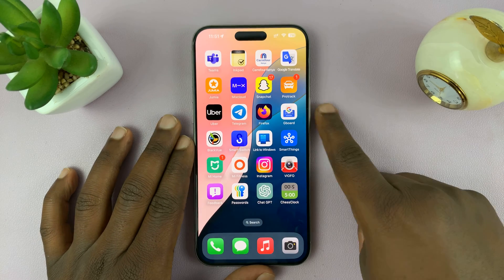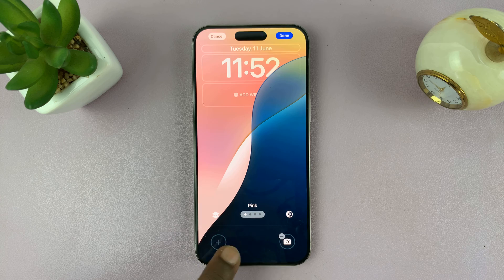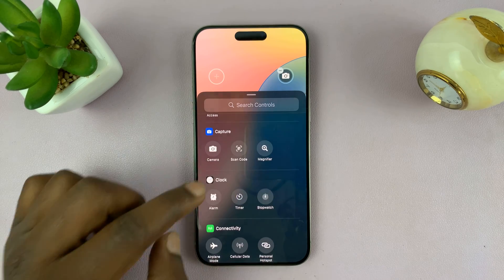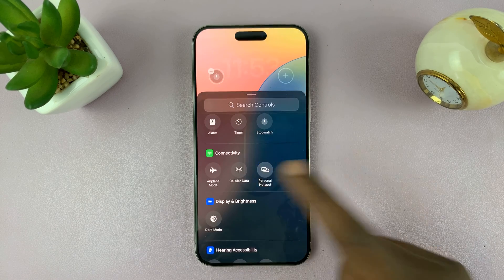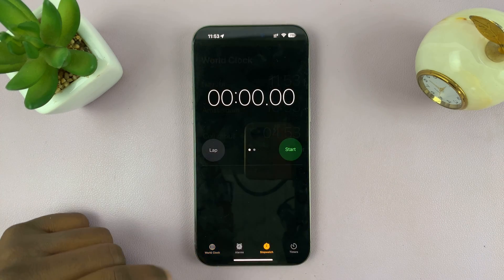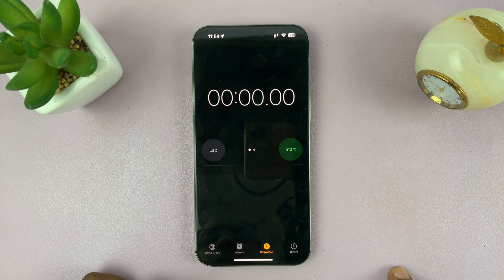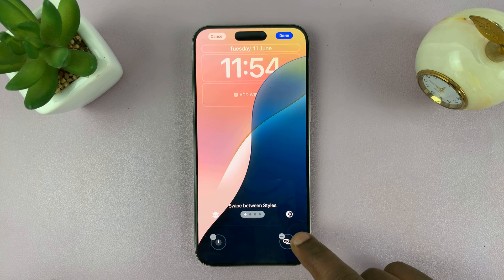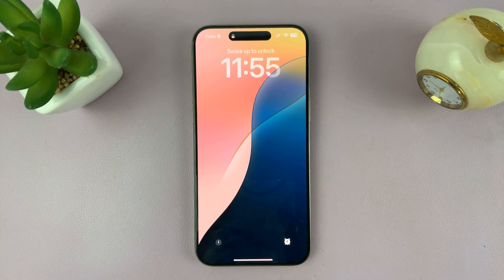iOS 18: How To Customize Lock Screen Shortcuts On iPhone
Here's How To Customize Lock Screen Shortcuts In iOS 18.

With each iteration, iOS evolves to provide users with greater customization and efficiency. iOS 18 continues this trend, offering enhanced features for personalization and convenience. One such feature is the ability to customize lock screen shortcuts, allowing users to access their favorite apps or actions with ease right from the lock screen.

In this tutorial, we'll walk you through the steps to customize lock screen shortcuts in iOS 18, empowering you to tailor your device to your preferences.

How To Customize Lock Screen Shortcuts On iOs 18

1: Begin by locking your iPhone or iPad. Then, press and hold the lock screen to access the lock screen editor. From here, tap on the "Customize" option and then select "Lock Screen."

2: At this point, tap on the lock screen shortcut you'd like to remove and tap on the minus icon (-) to remove it. However, if you'd like to add another icon, tap on the plus icon (+) and choose your preferred shortcut from the menu that appears.

Once done, tap on "Done" at the upper right corner to apply the changes.

Apple iPad Pro 13-Inch (M4):

Apple iPad Pro 11-Inch (M4):

Cell Phone Tripod Adapter